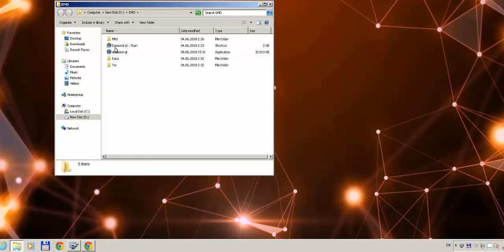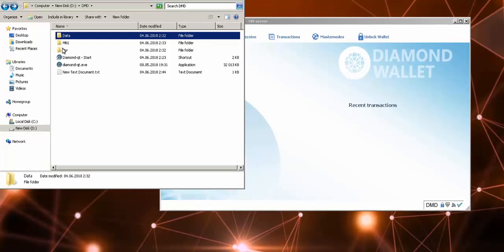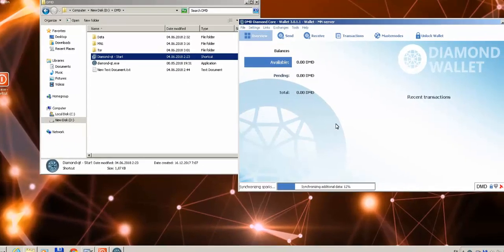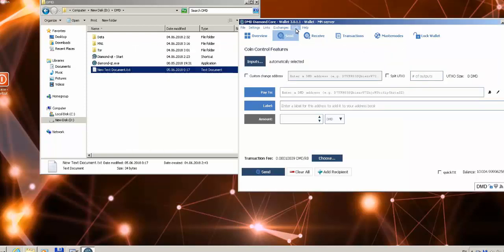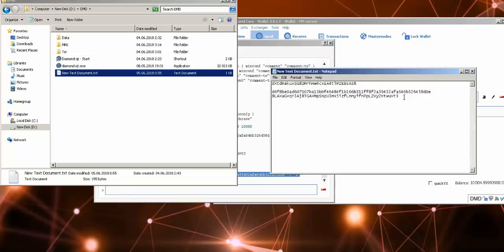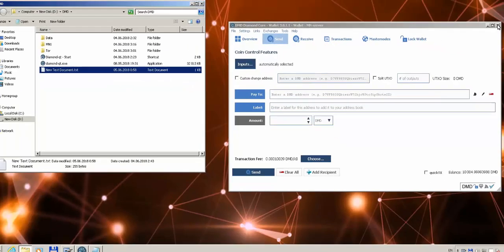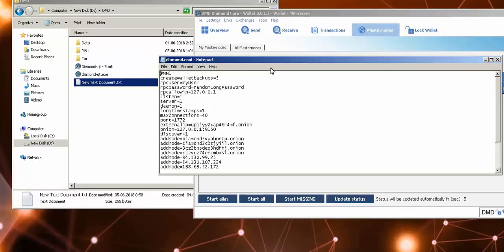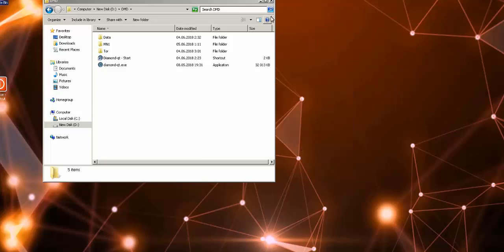HOW TO RUN MASTERNODE ON DMD